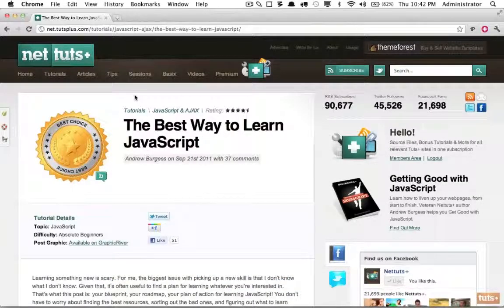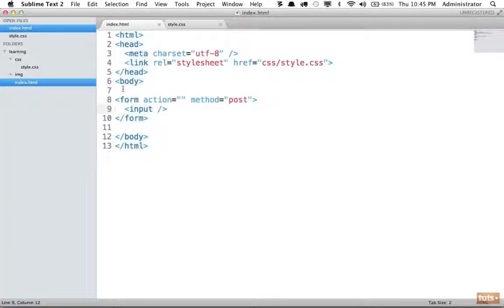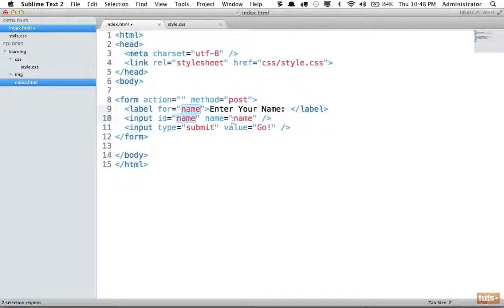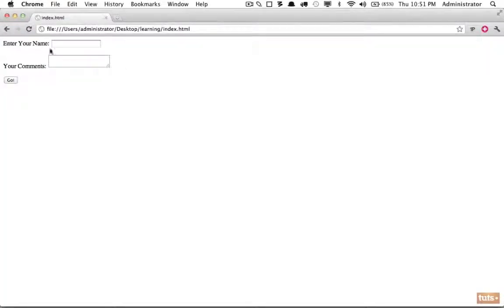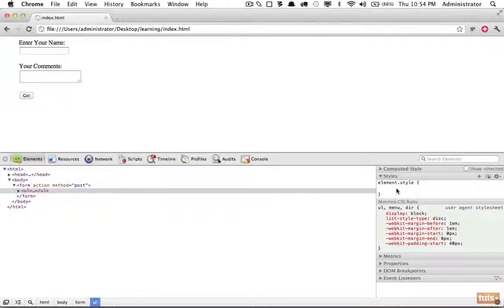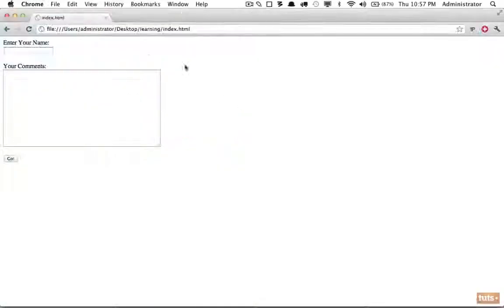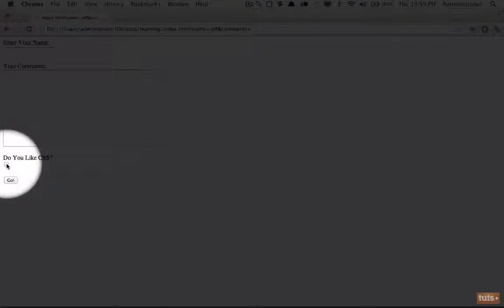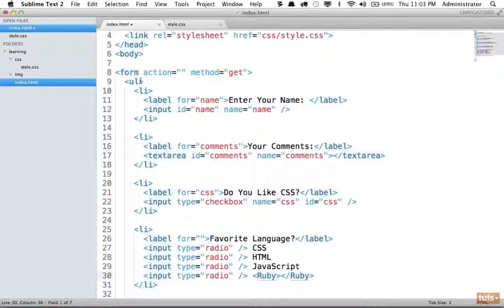Day 17 Introduction to Forms | HTML Tutorial